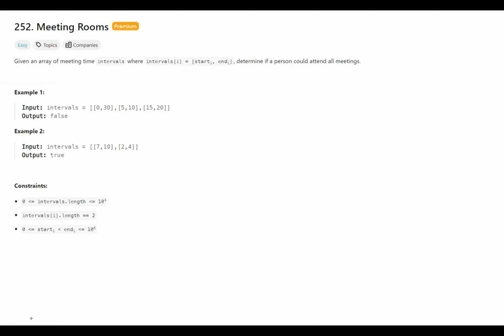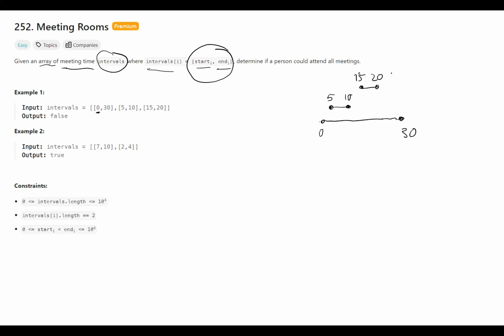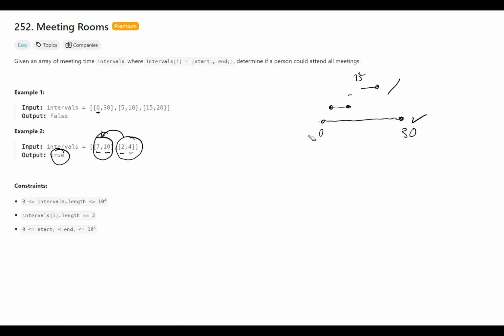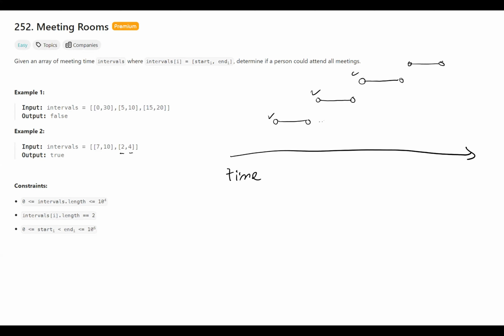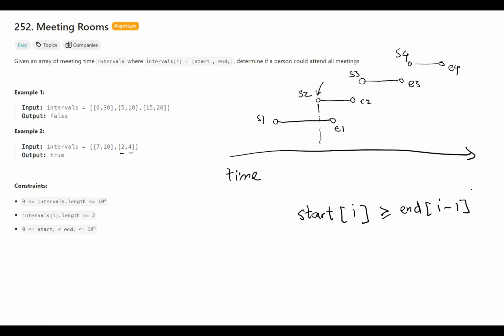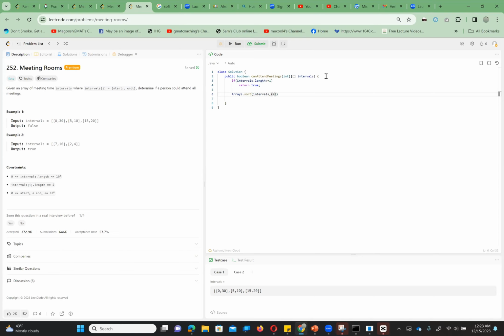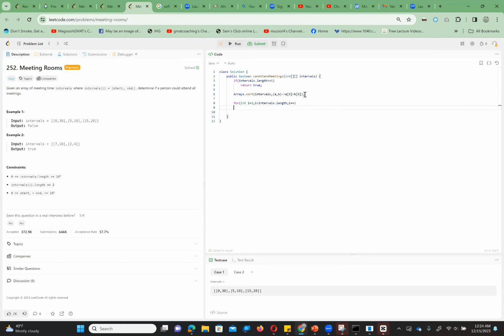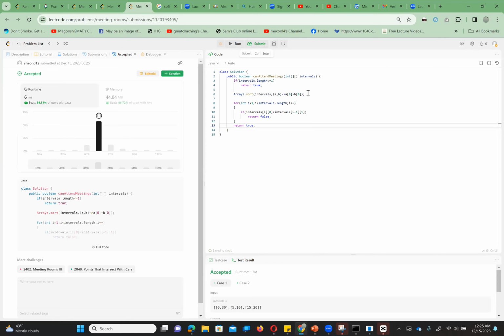Leetcode 252: Meeting Room